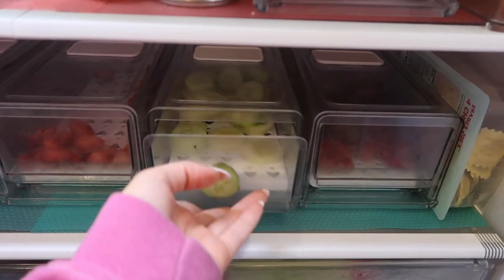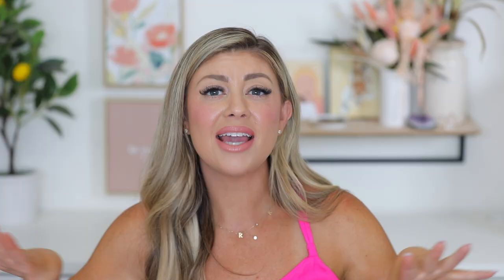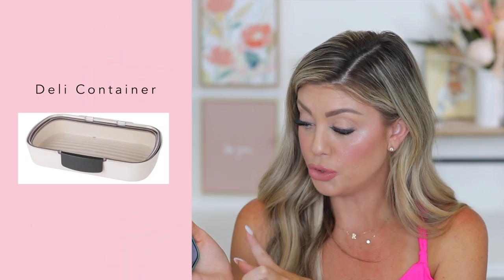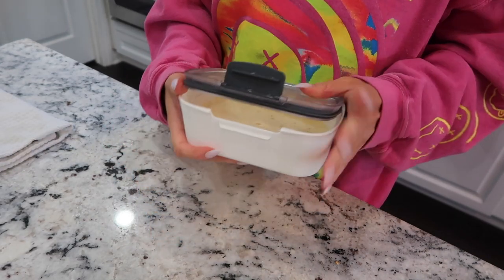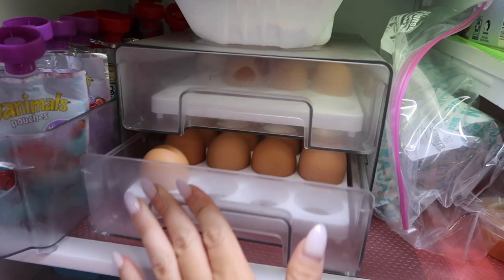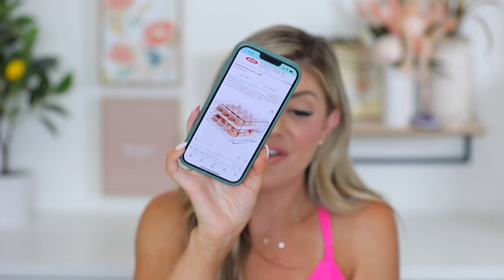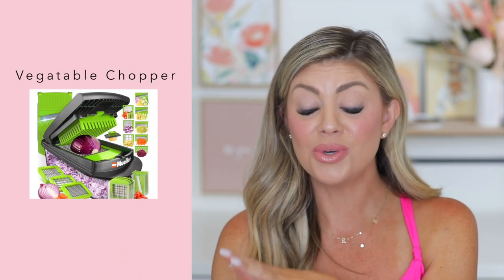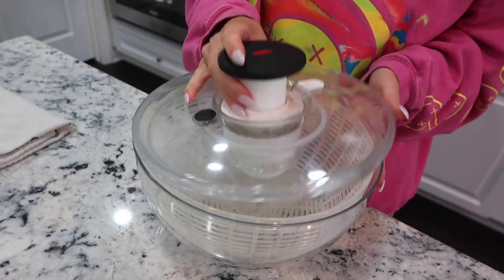BEST AMAZON KITCHEN MUST HAVES 🤩 YOU NEED THESE 🙌🏻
AMAZON KITCHEN MUST HAVES YOU NEED 🤩💕

♡ PRODUCTS MENTIONED ♡

→ SINK TRAINER

→ FRUIT DRAWER STORAGE

→ FRIDGE LINERS

→ DELI STORAGE

→ CHEESE STORAGE

→ SHREDDED CHEESE STORAGE

→ EXPIRATION LABLES

→ BAGEL SLICER

→ FRIDGE CALENDAR

→ SALAD SPINNER

→ EGG DRAWER

♡ FOLLOW ME ♡

UPS Mailbox:
10531 4s Commons DR. #222